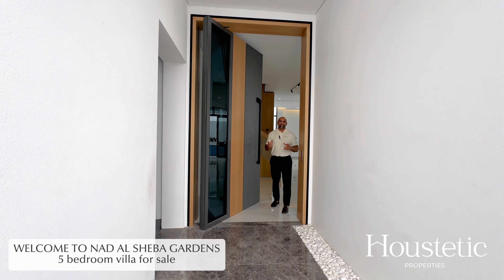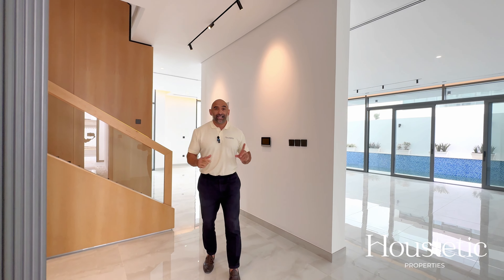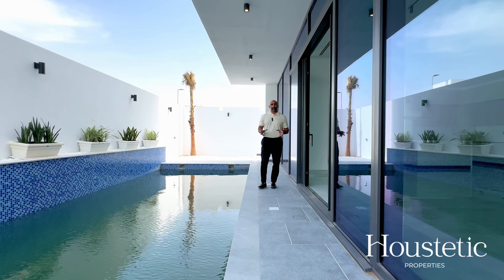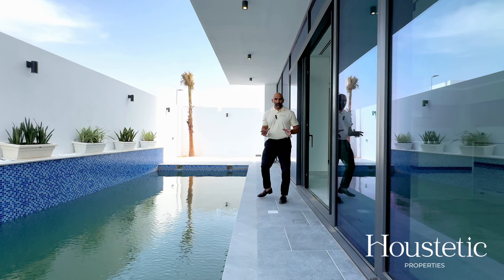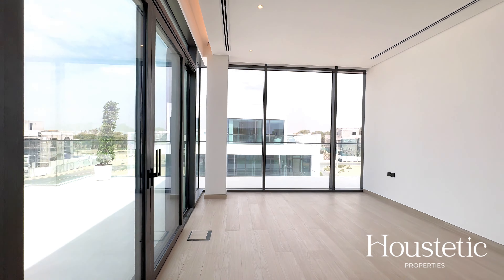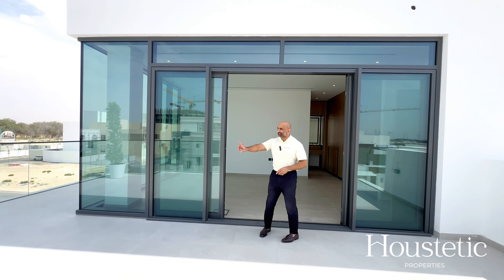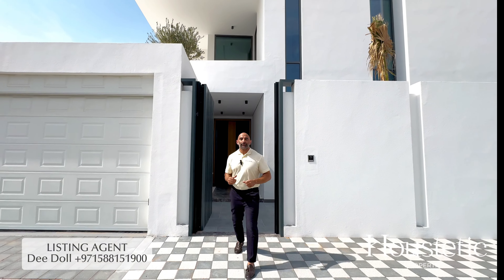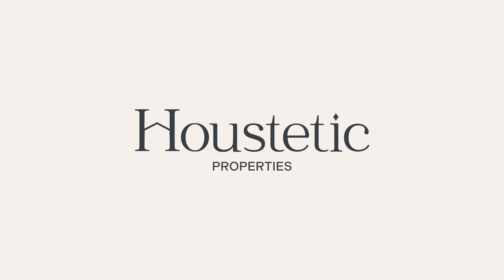Luxury Custom Villa for sale in Dubai, Nad Al Sheba Gardens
This brand new 5-bedroom independent villa in Nad Al Sheba offered by Dee and Houstetic Properties boasts luxurious features and modern amenities. Here's a detailed overview of its key features:

- 6,400 Sq.ft built-up area
- 5000 Sq.ft plot
- G + 2 floors, offering plenty of space for comfortable living
- Bosch Appliances and ample storage space
- 5 Bedrooms
- 7 Bathrooms
- Large Terrace from Master Suite
- Solar Panels
- 15.5x6m Elegant Swimming Pool
- 2 car Enclosed Garage

Asking Price: AED 15,000,000

For more information and to arrange a viewing at this excellent gem in Nad Al Sheba please contact Dee at Houstetic Properties .